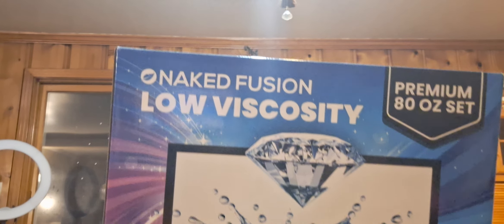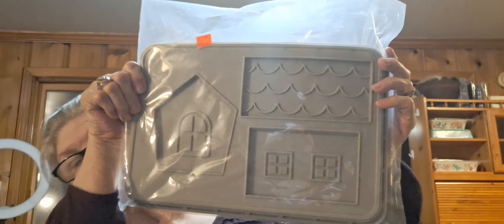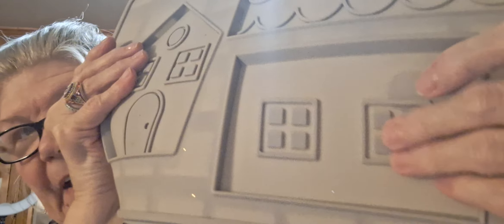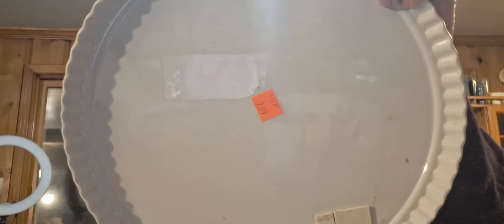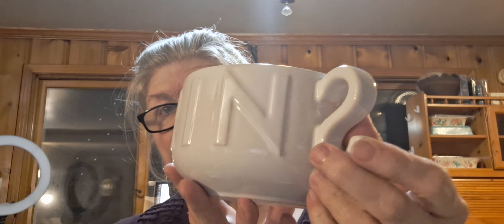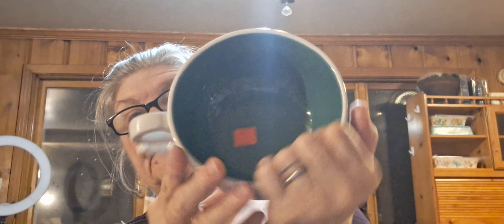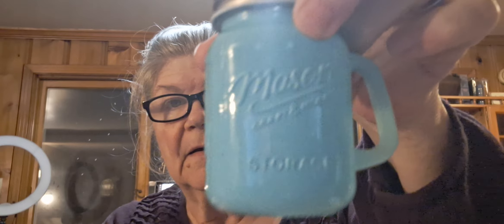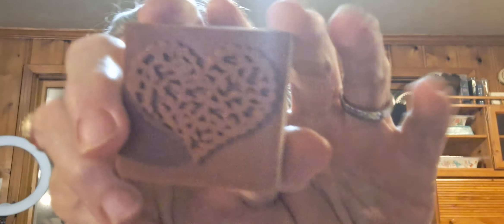New Epoxy Resin Naked Fusion Comes In 🎨 Plus a Haul From Salvation Army 🛒Including Silicone Molds 😲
Hello  Everyone! I Have a package from Amazon with some New Epoxy Resin and a Haul from Salvation Army with Cross Stitch Kits and Resin Molds Plus lots more!

Amazon wishlist🎁🎁

Southern Lady